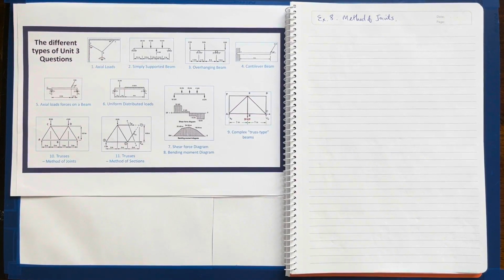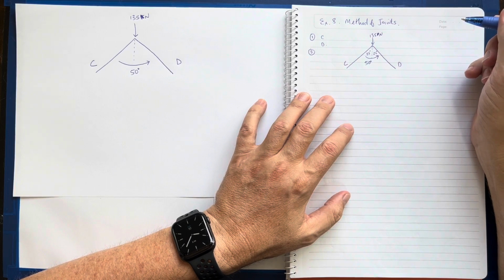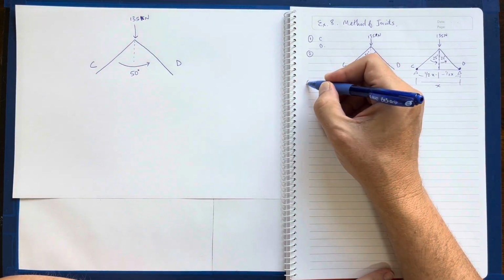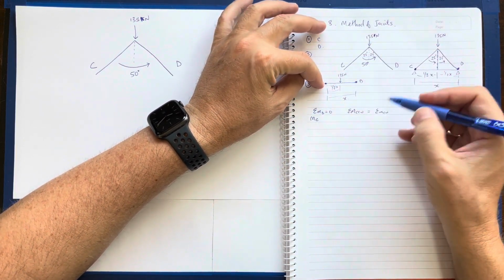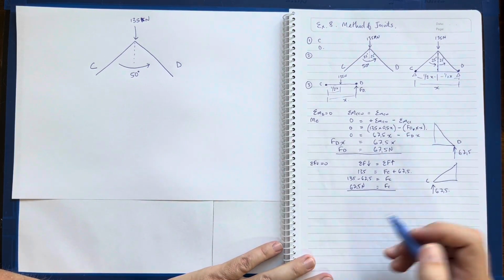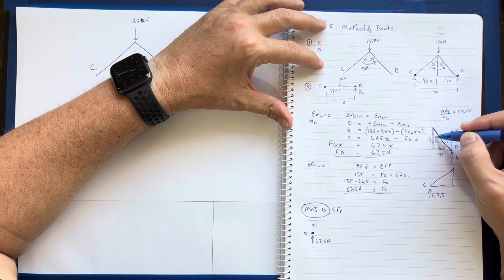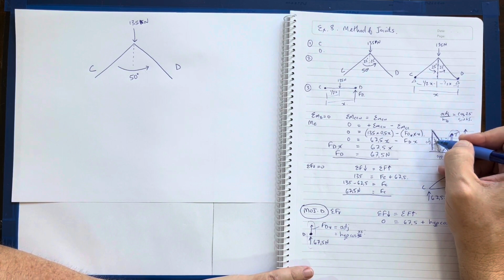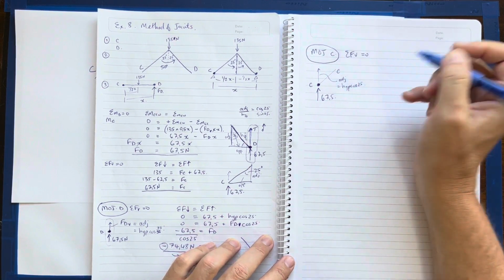10 - Example 16 - Method of Joints (more complex Single Joint Analysis)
Question: Determine the reaction through the members C and D for the simple truss if there is 135N acting down on it. θ is 50 degrees.

This is a Method of Joints question which requires thinking beyond the initial single joint displayed by the quetion, to creating a set of joints to establish a set of joints to the horizontal plane, in order to establish the force in each member of the truss.